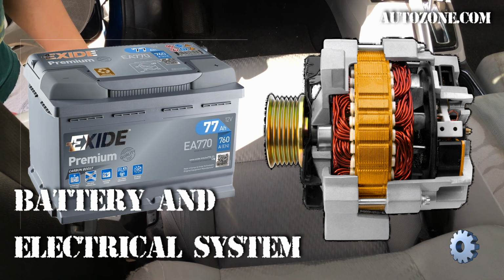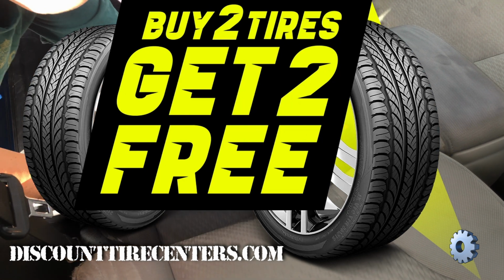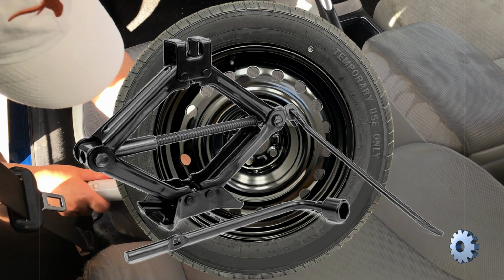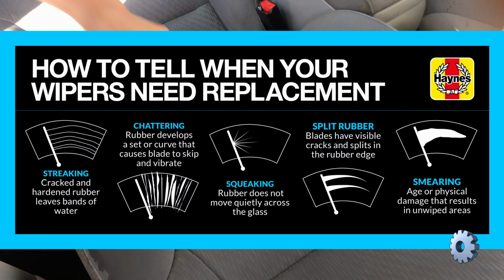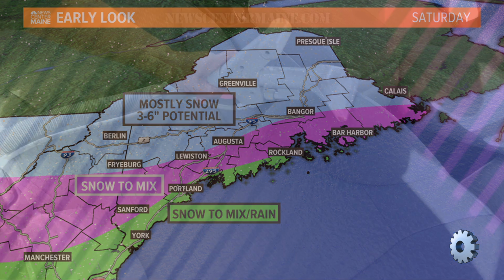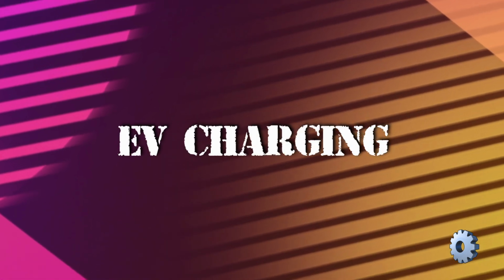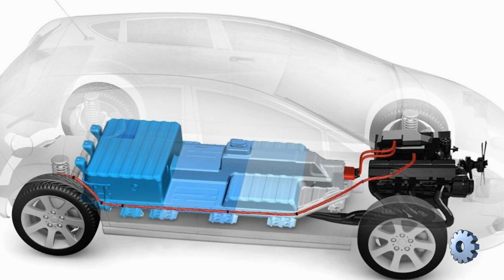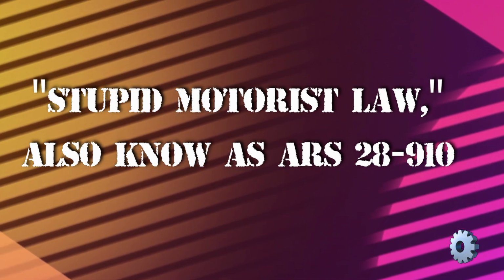How to Prepare Your Car Before a Storm; Hurricane Beryl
To prepare your car for a storm like Hurricane Beryl, check the following:

Battery and Electrical System: Ensure your battery and alternator are functioning. AutoZone, Advance, and O'Reilly's offer free testing.
Tires: Inspect tires for bald spots or debris and replace them in sets. Check your spare tire, jack, and lug wrench.
Air Conditioning: Ensure the AC works to prevent window fogging. Check the cabin air filter.
Wipers: Replace wipers every 3-12 months. Heat and cold damage them.
Overheating: Check coolant levels, fan belt, thermostat, and radiator. Overheating can cause breakdowns in traffic.
Electric Vehicles: Charge fully before the storm and disconnect to avoid power surge damage. Avoid driving through deep water to protect the battery.
Remember, one foot of moving water can sweep your car away. Don’t drive on flooded streets. Stay safe!